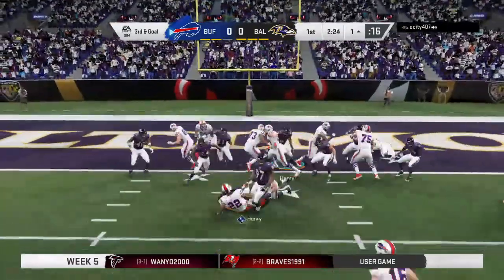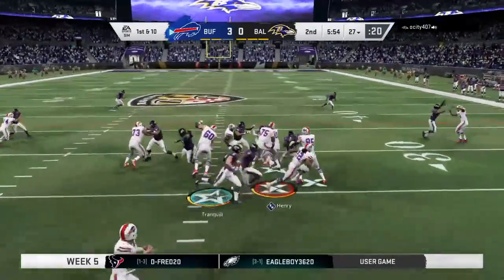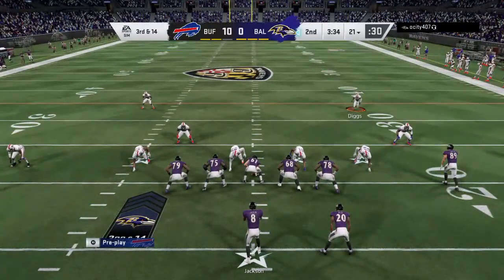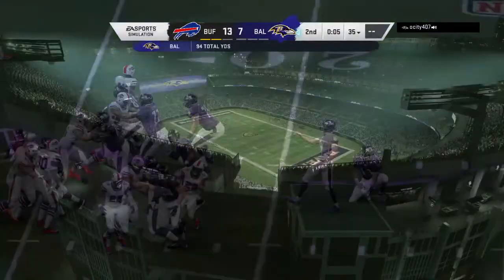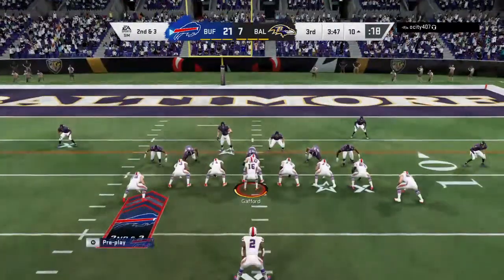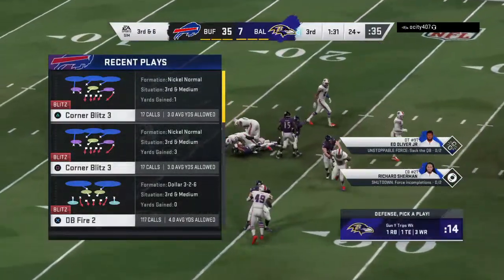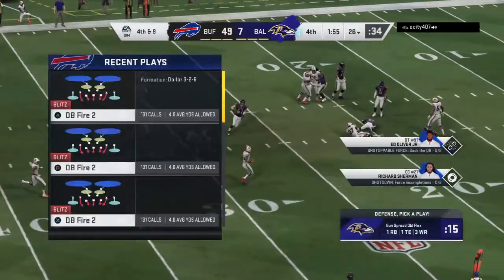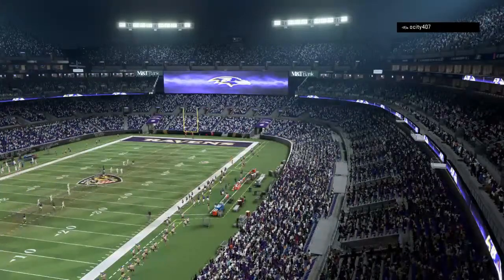kells5303's Live PS4 Broadcast